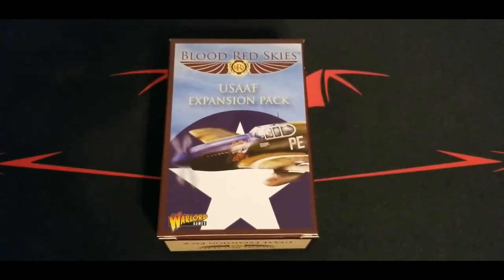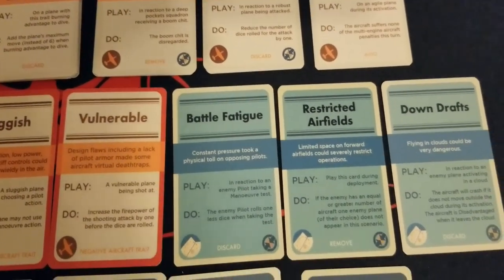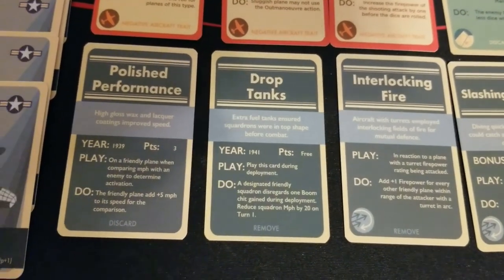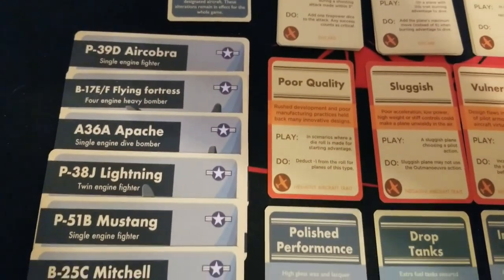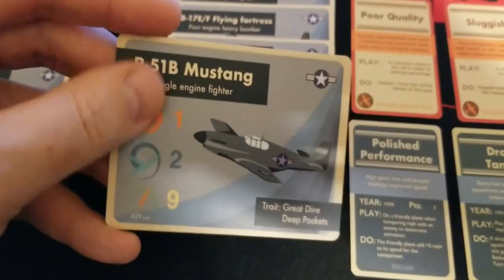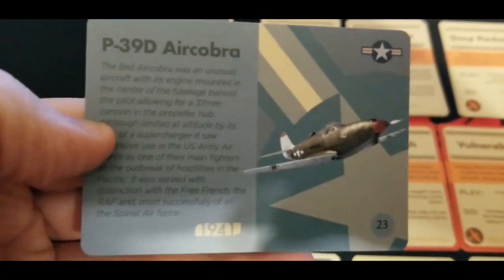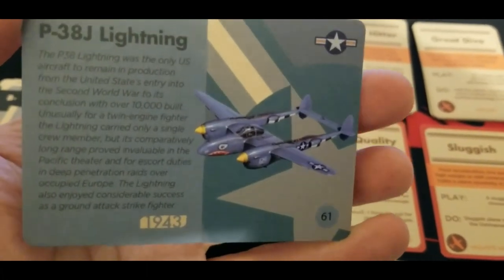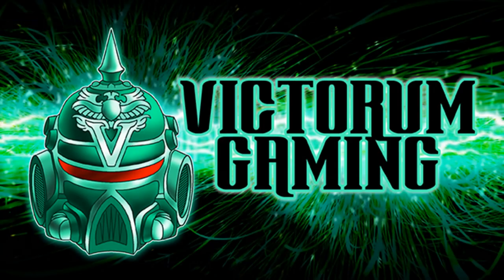Blood Red Skies: USAAF Expansion Pack Unboxing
We take a look at the various upgrades and plane variants in the USAAF expansion pack!